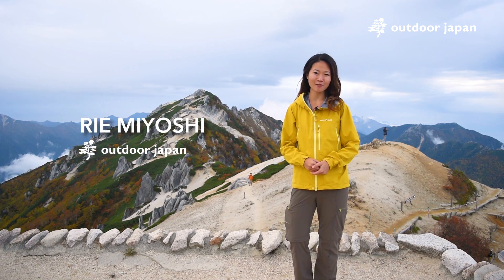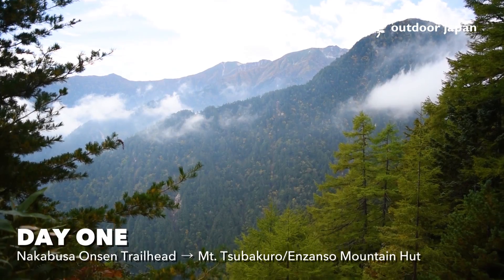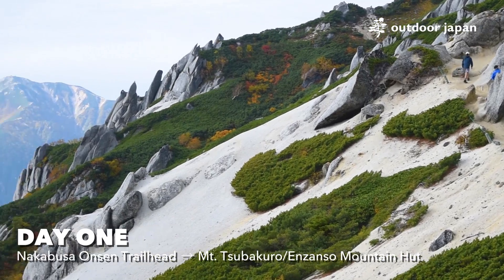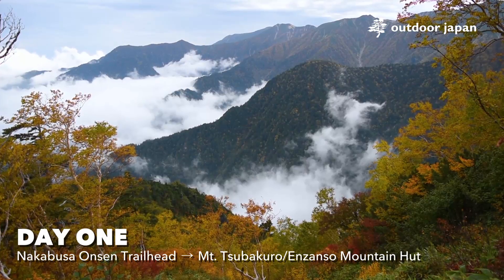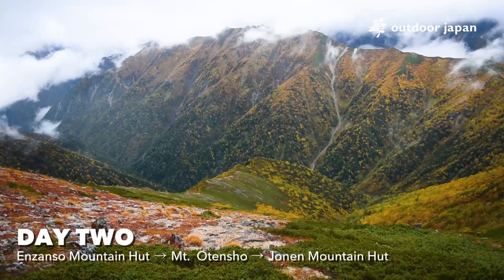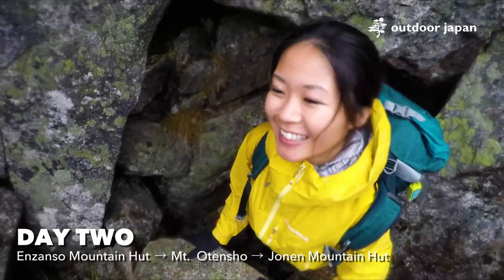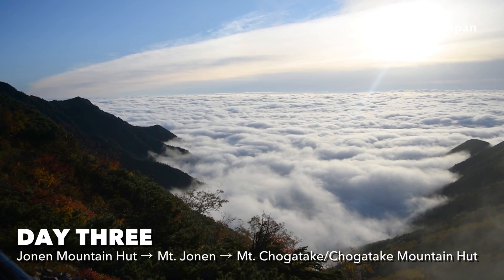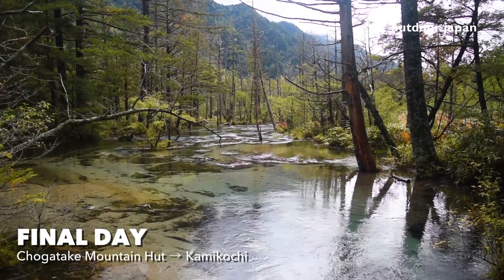Trekking the Panorama Ginza Trail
The Northern Japan Alps have been a source of inspiration for centuries, from missionaries and foreign traders looking up at the mighty peaks, to hikers and rock climbers searching for adventure.